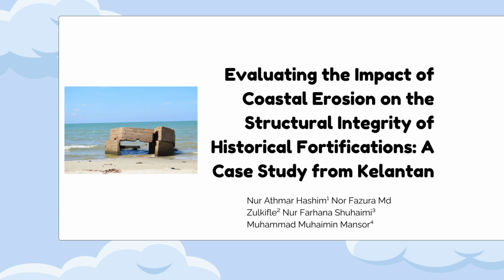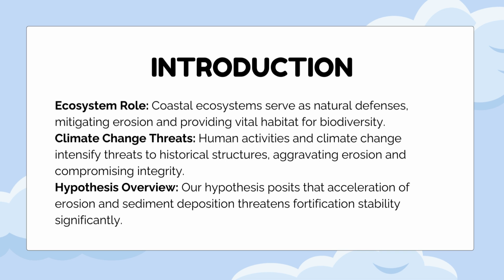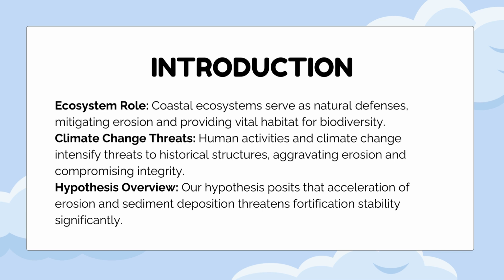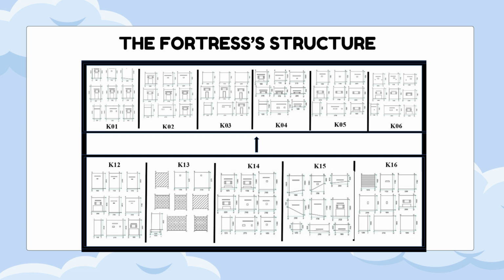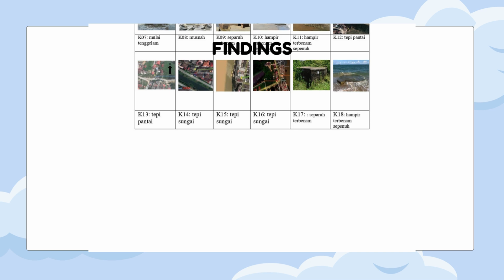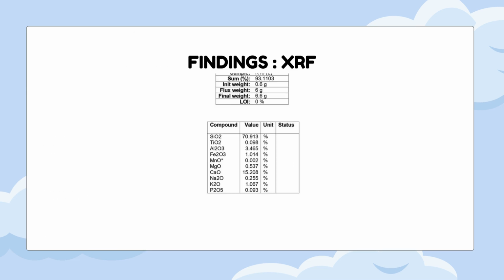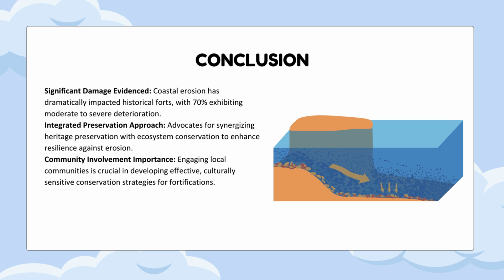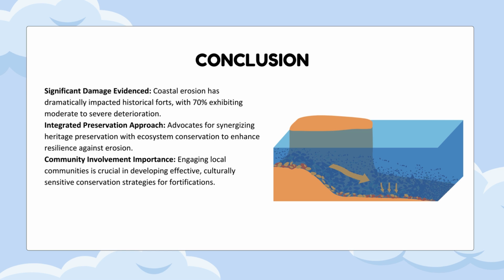Evaluating the Impact of Coastal Erosion on the Structural Integrity of Historical Fortifications